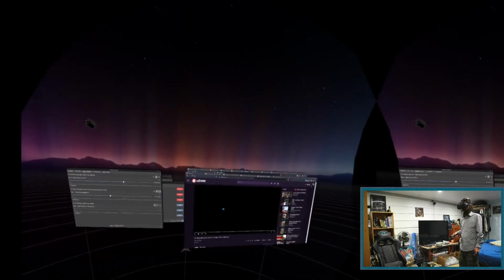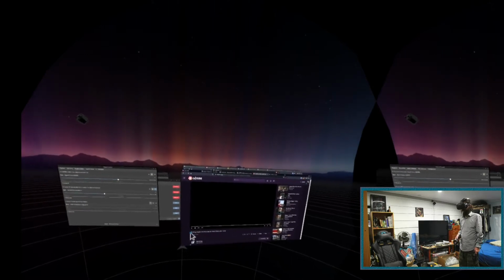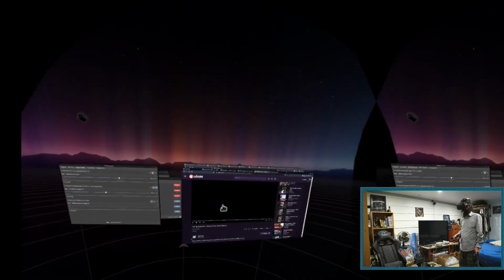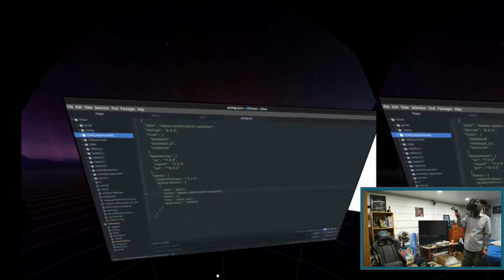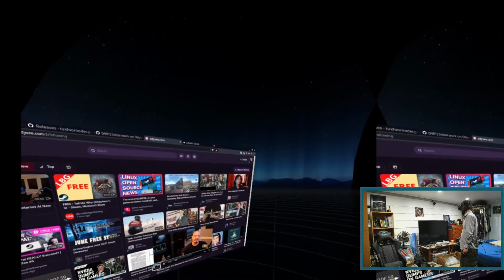VR Linux 5 | XRDesktop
A quicklook at XRDesktop. The Linux desktop in VR.

Do not like youtube? Get my videos sooner on Odysee as well as exclusives.